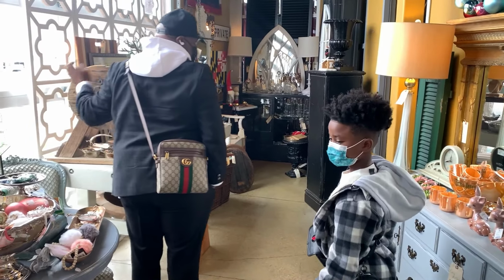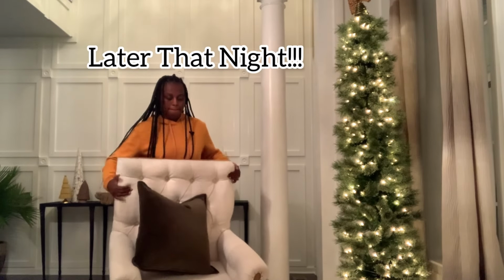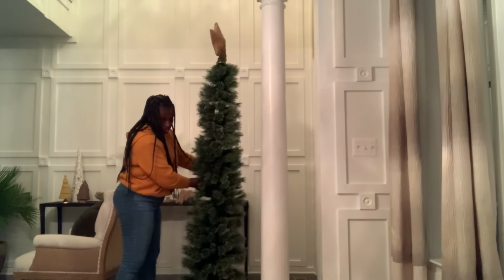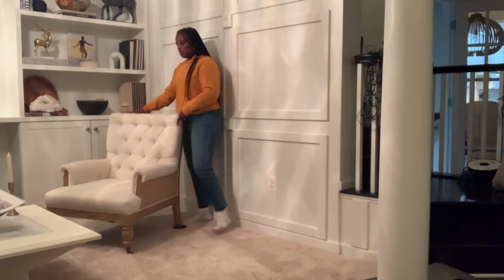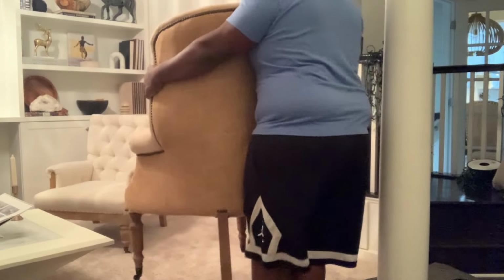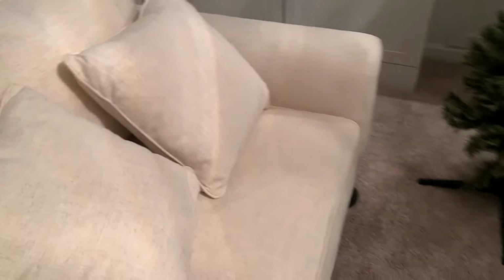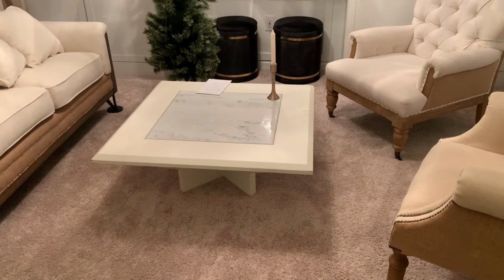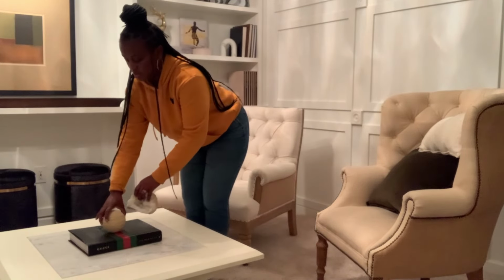Decorate With Me 🎄//Home Decor Shopping // Vlogmas 2021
Hello All,